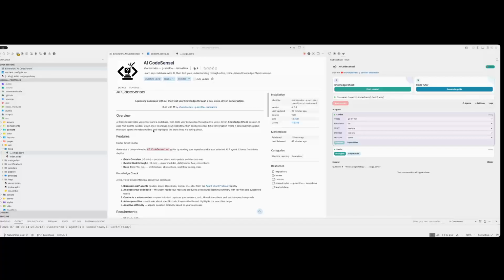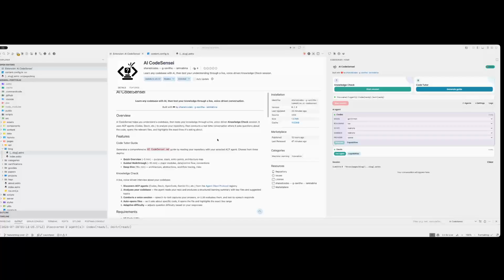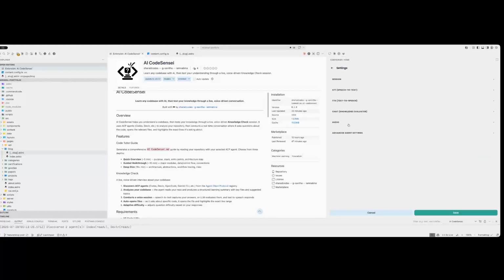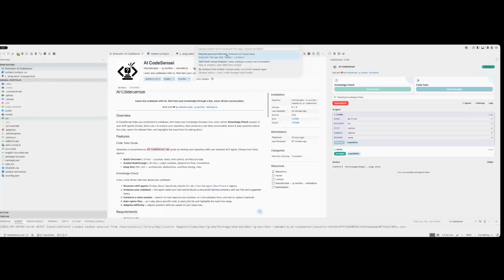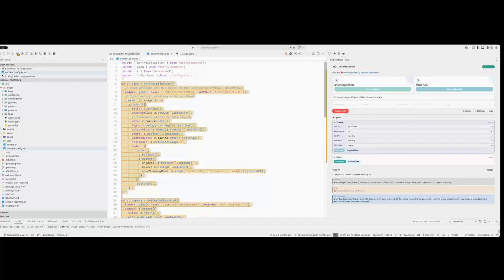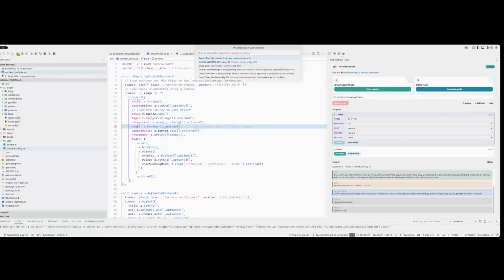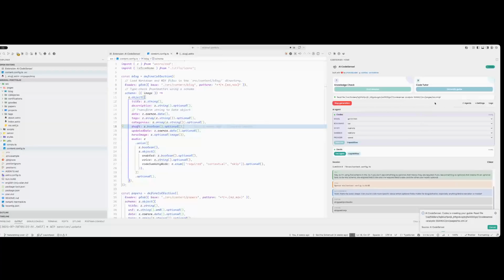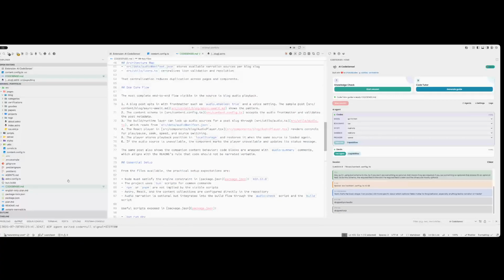AI Code Sensei Demo - OpenAI x Namaste Dev hackathon